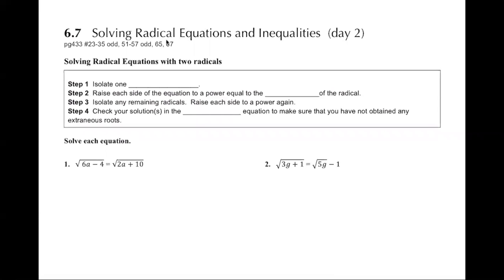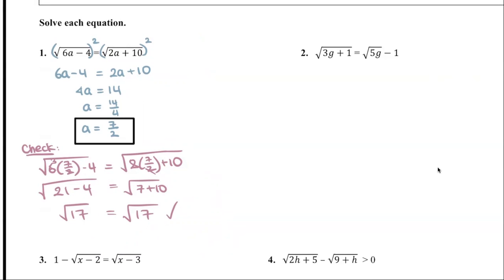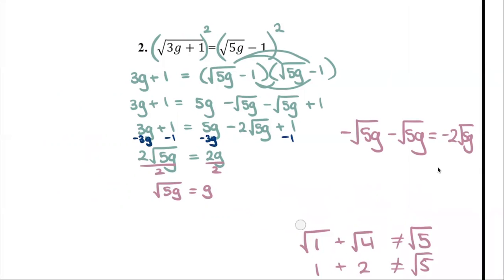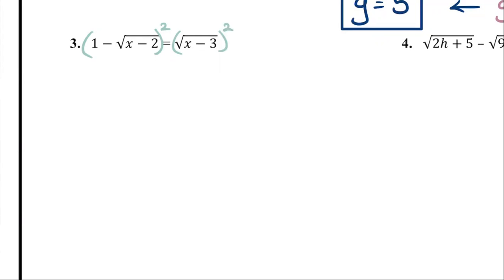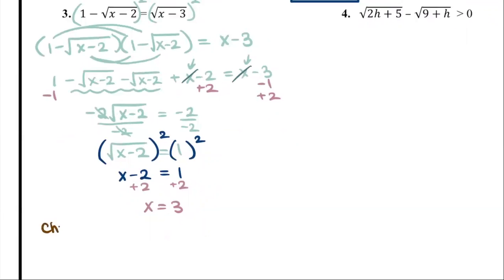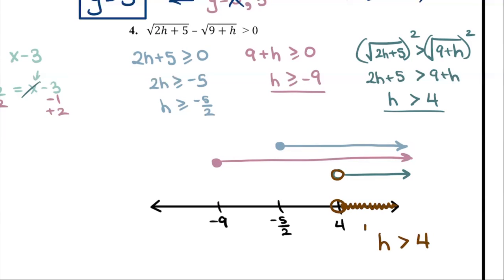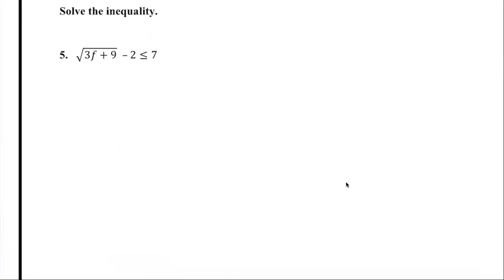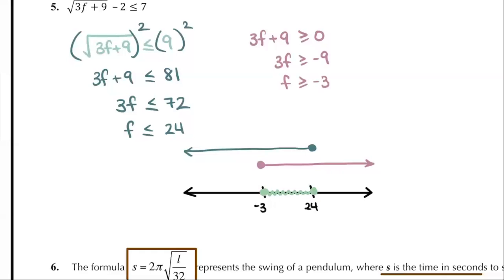Lesson 6.7b (Alg2) with Mrs. Leong